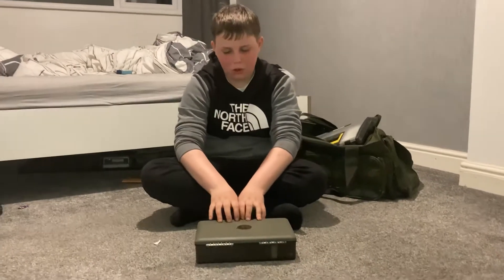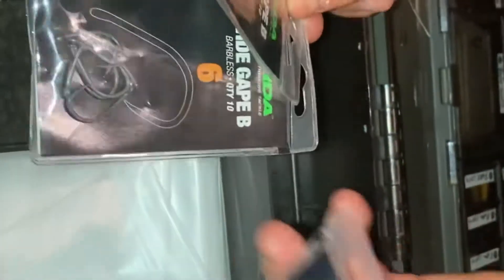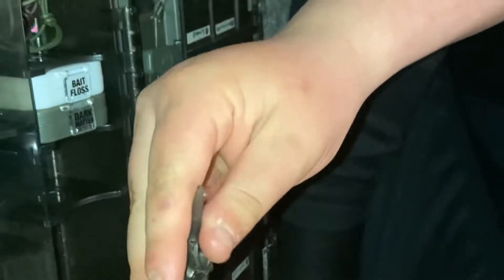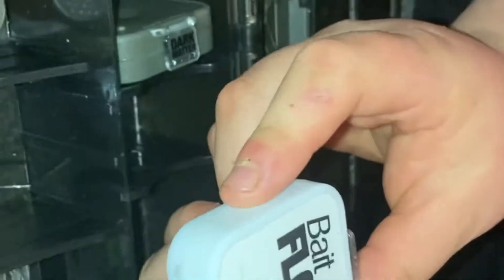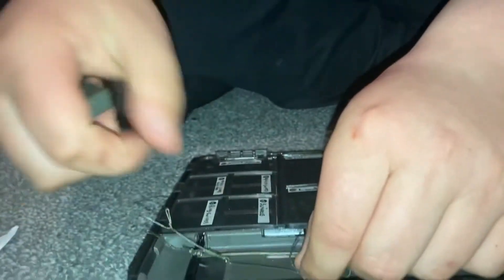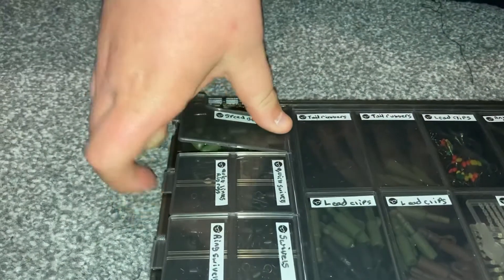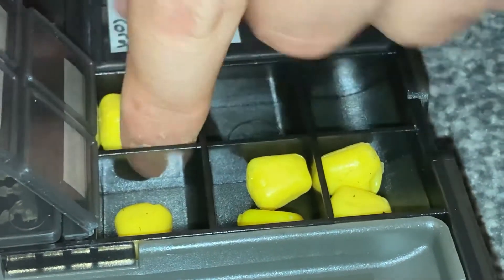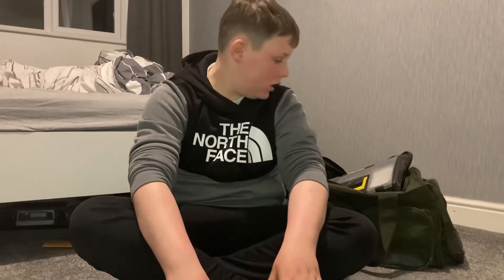KORDA TACKLE BOX REVIEW !